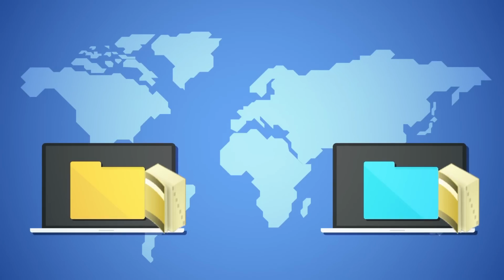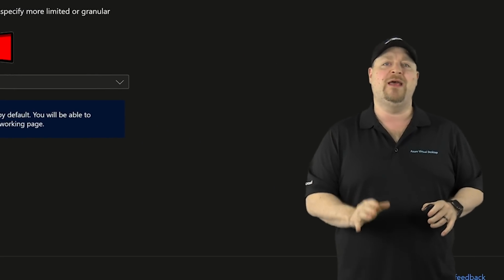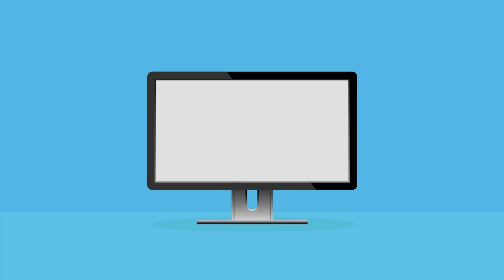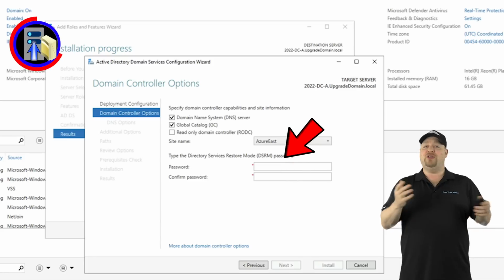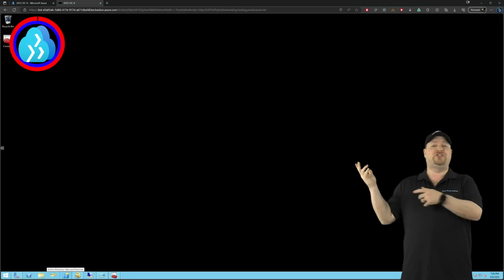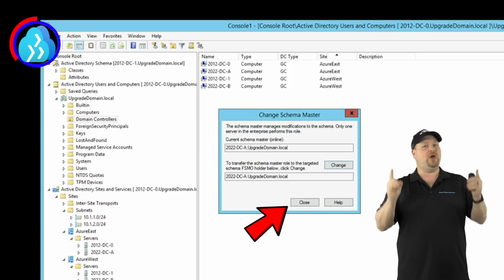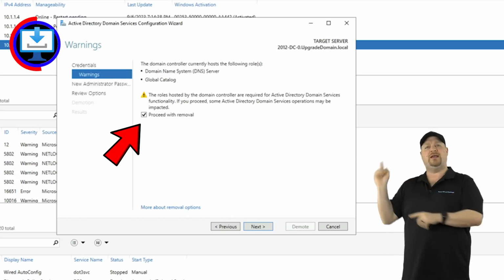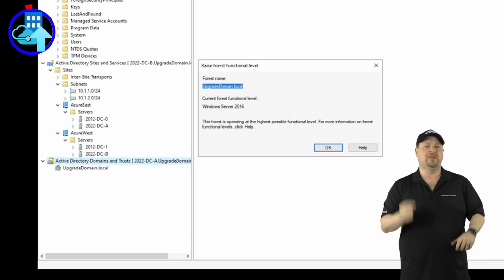Don’t Let Your Domain Controllers Die!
Your Domain Controllers Are In DANGER!  The End of Support for Windows Server 2012 and 2012r2 is October 10, 2023!  You need to protect Active Directory by upgrading your DCs NOW!  🔥AFTER THIS

00:00 The Easy 5 Step Plan:
00:26 Build:
03:36 Promote:
05:01 Migrate:
07:14 Demote:
08:19 Upgrade:
09:05 Wrap Up: